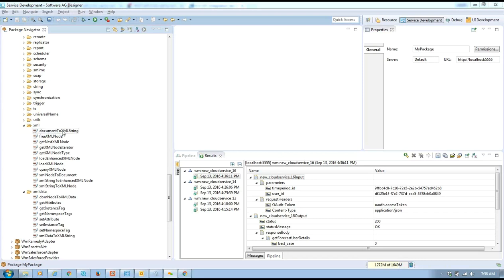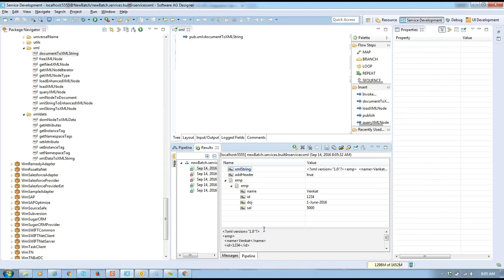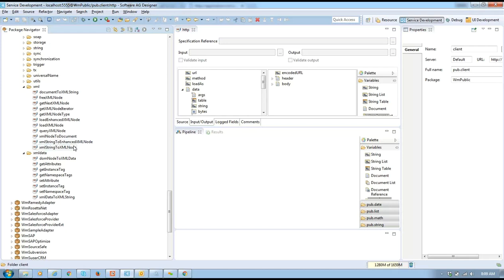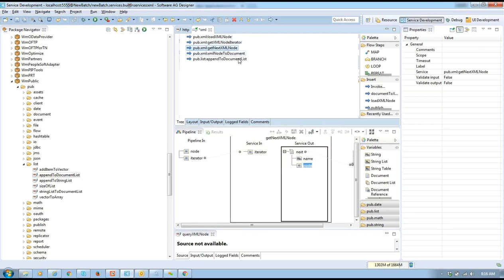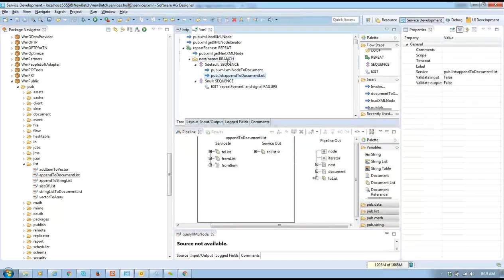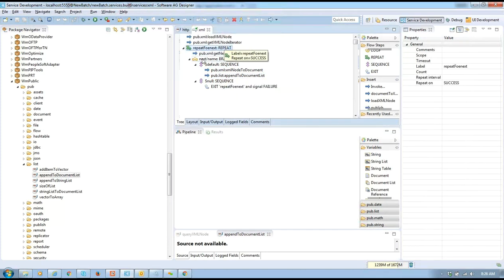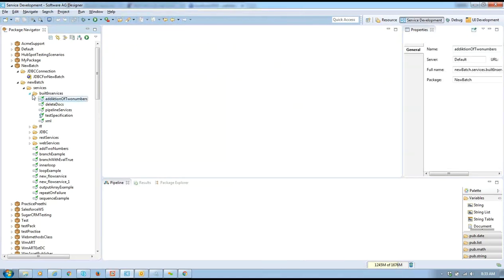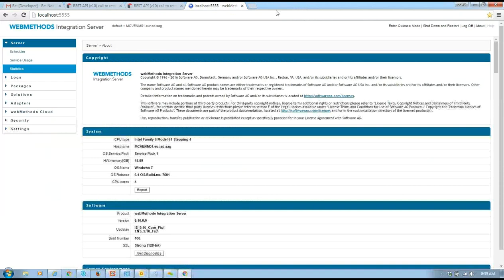13 WebMethods Tutorial for Beginners | Chennai Folks Training